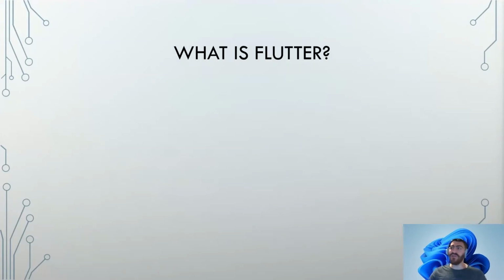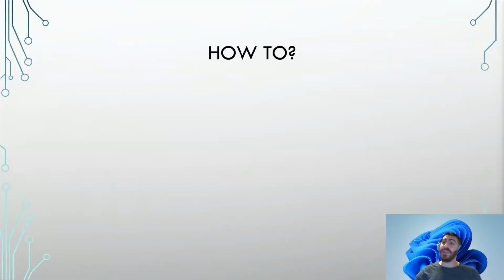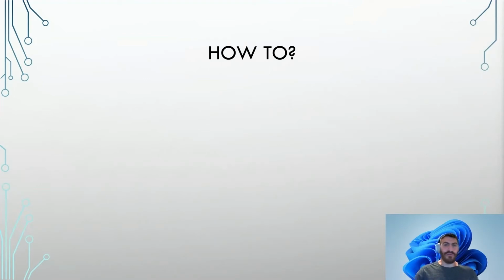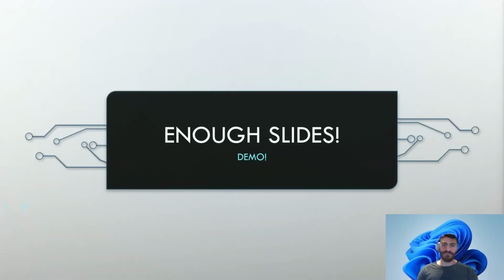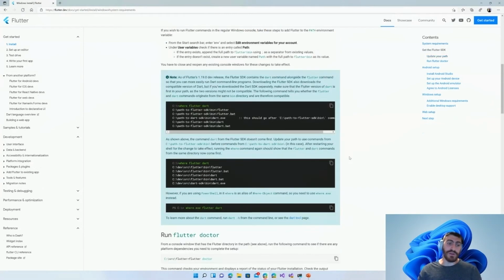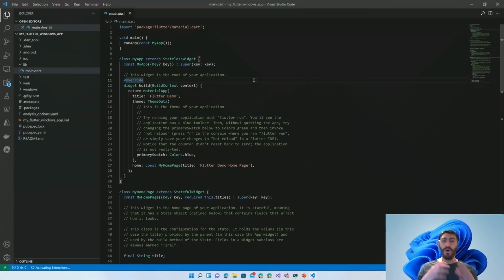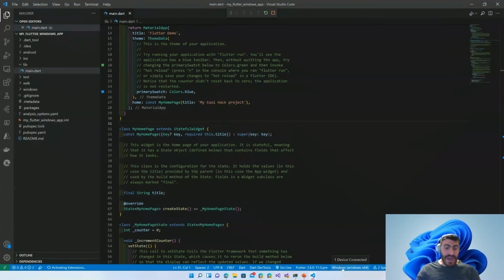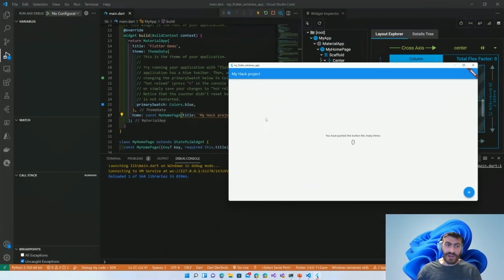ifdef Win Student Dev - Getting started building Flutter app for Windows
Learn how to build your first Flutter app for Windows with Alex!